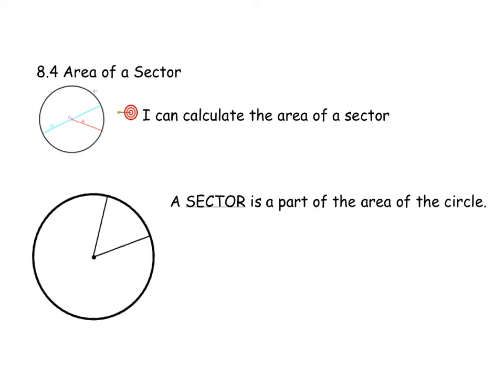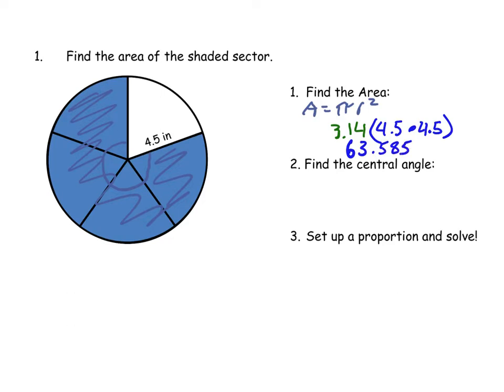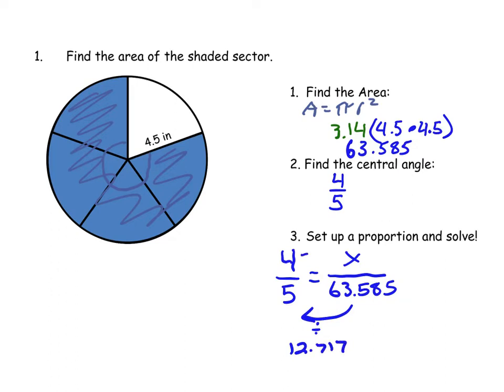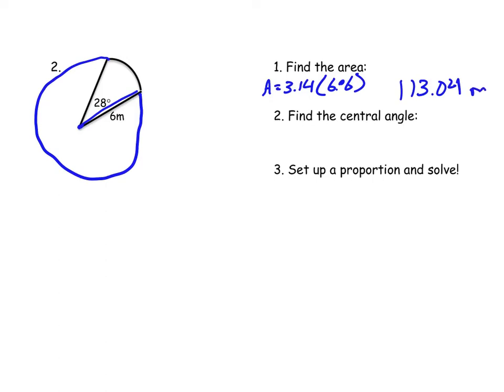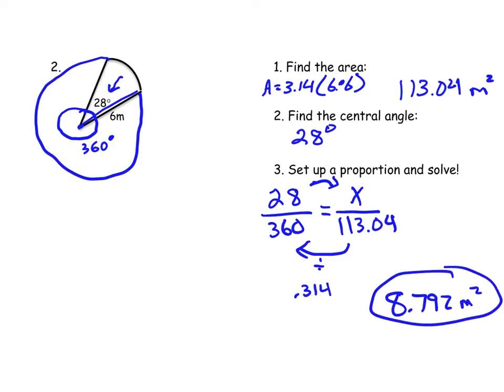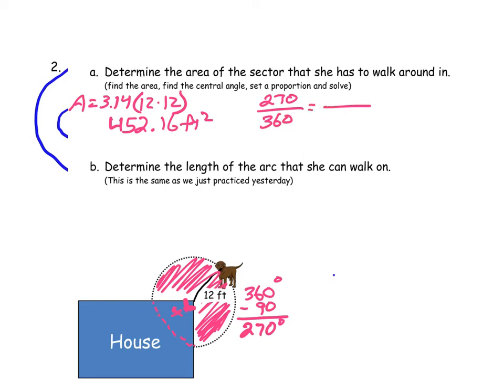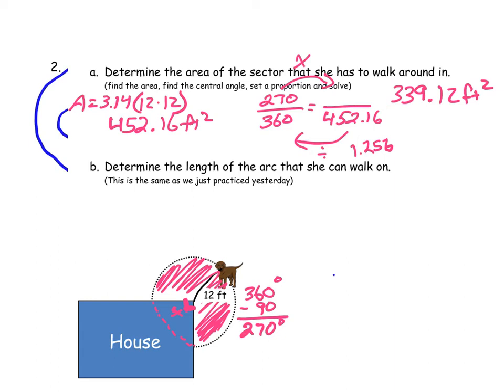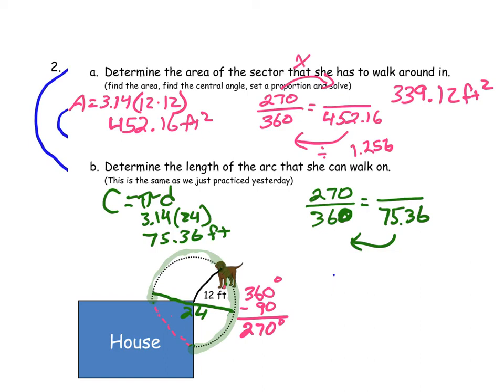8 4 Area of a Sector